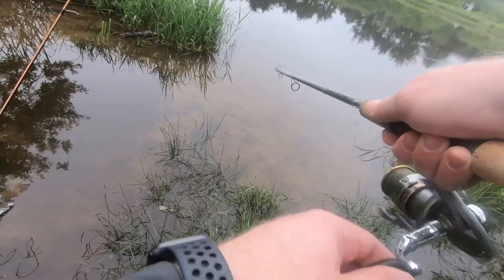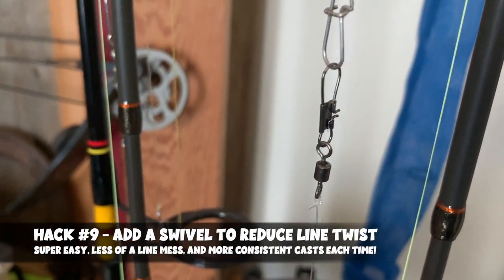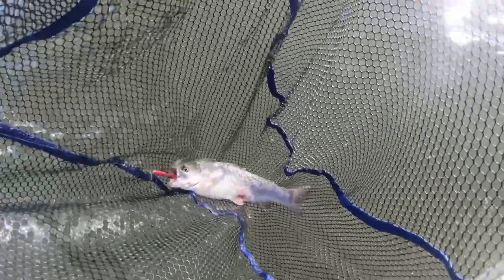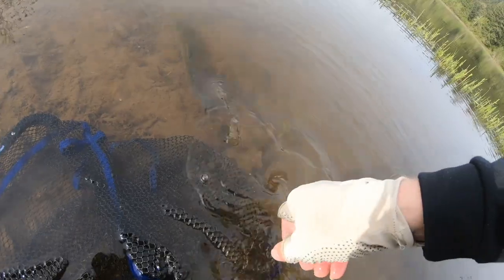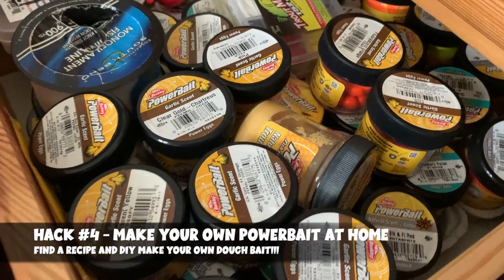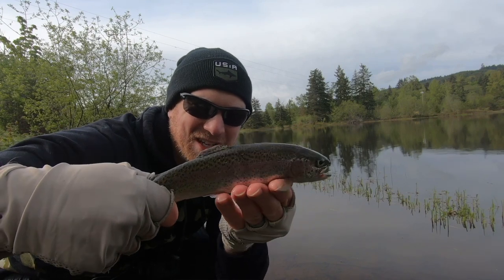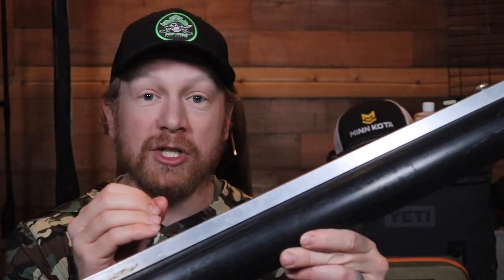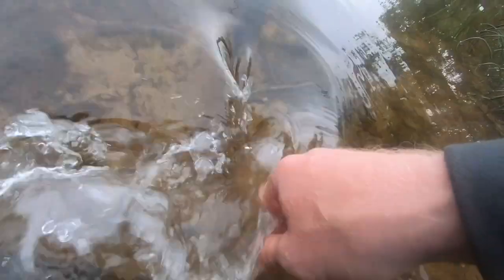10 Stocked Trout Fishing HACKS and TRICKS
Everyone loves a good fishing hack and trick. So in today's latest stocked trout fishing tips video, I share 10 stocked trout fishing hacks to help you with preparation and fishing on the water. I love chasing stocked trout, especially stocked rainbow trout, and I love to learn new hacks and tricks to be a more efficient and better angler. So check out the latest trout fishing tips video, then incorporate some of these stocked trout fishing hacks and tricks into your fishing day!

Trout fishing Net